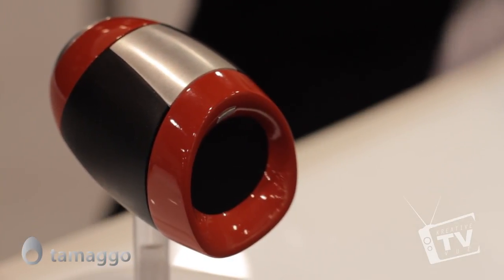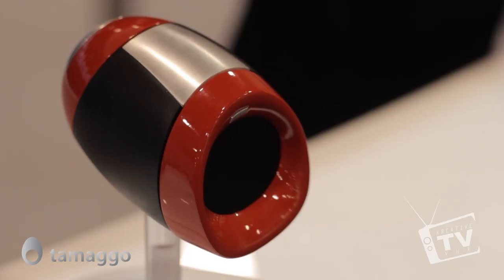CES 2012 Tamaggo-A THIS YEAR MUST SEE photography gadget!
After looking around this MASSIVE convention for a cool product that would catch my attention...I FOUND IT! This little technologically packed camera is something you've never seen before! Check out this video and the company that makes this cool little product!

Key Features:
· 14MP sensor with wide dynamic range
· ImmerVision Enables panomorph 360-degree optics
· 2-inch diagonal LCD touch screen
· Intuitive orientation sensor
· Solid state
· Mini USB and wireless (WiFi and Bluetooth)
· Weight: 7 oz (190g)
· Dimensions:
Length -3.62 inches (92mm)
Height -2.19 inches (55.8mm)
Width- 2.40 inches (61.1 mm)
· Battery: Li-Polymer rechargeable
· Integrated stand for remote image capture
· Compatible with multiple devices: mobile phones, computers, netbooks and tablets